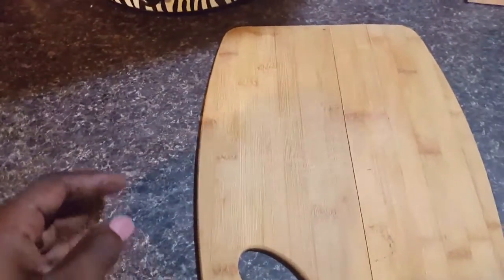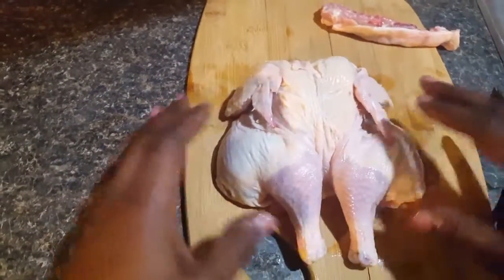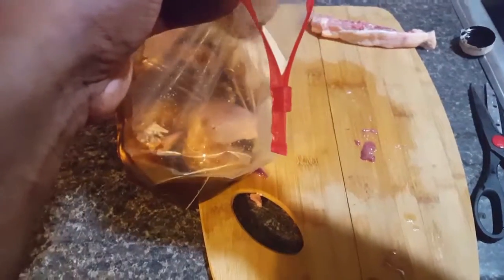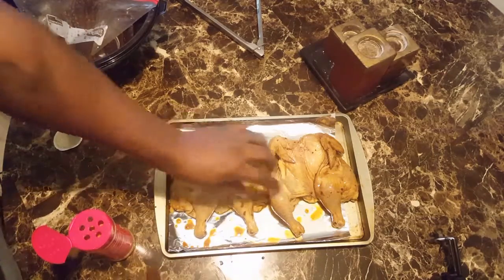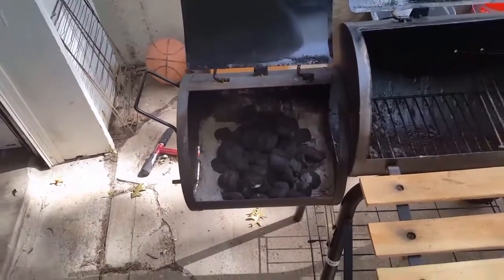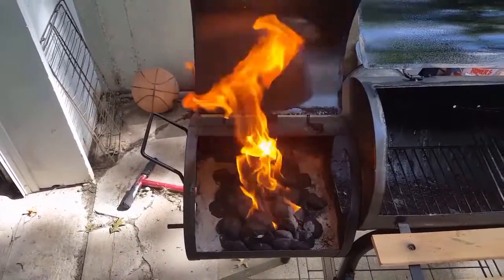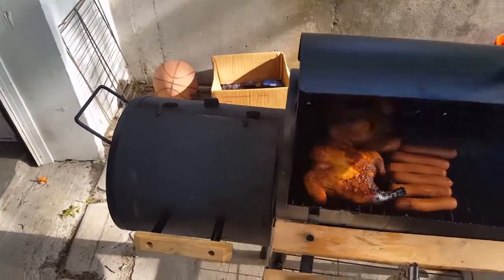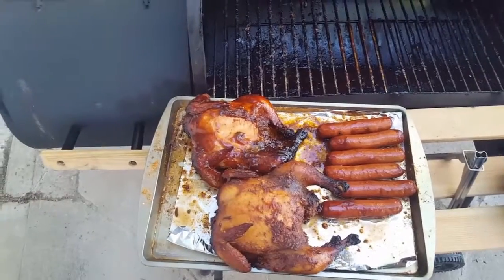Grilled Smoked Whole Chicken